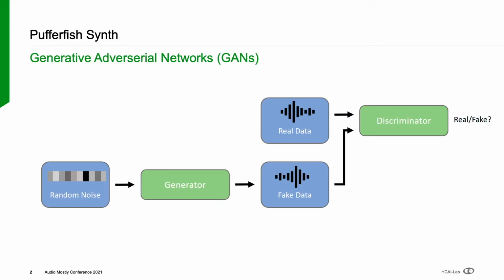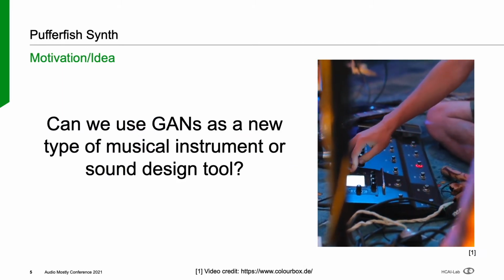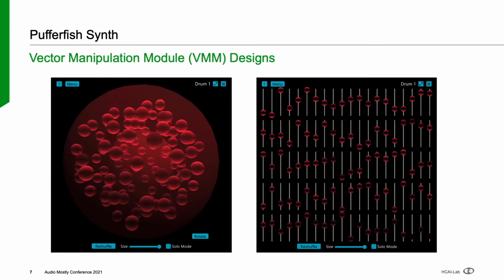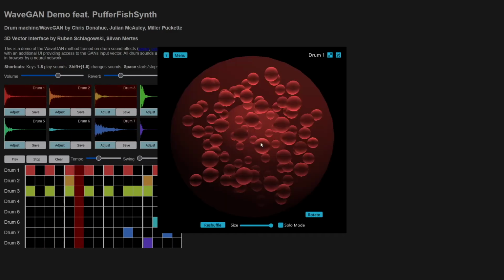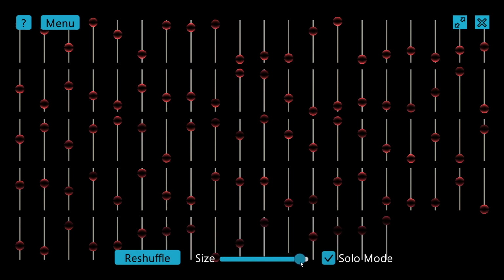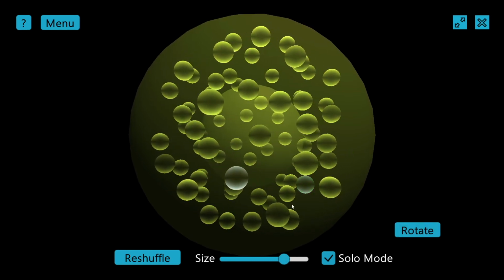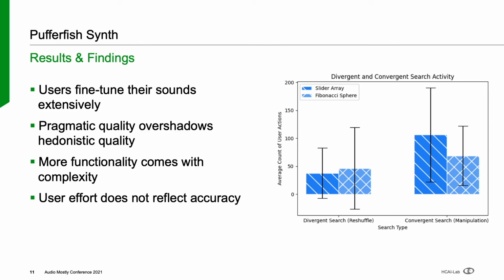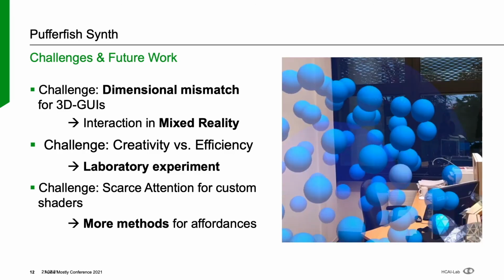Taming the Chaos: Graphical Input Vector Manipulation User Interfaces for GANs in a Musical Context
Presentation for Audio Mostly Conference 2021